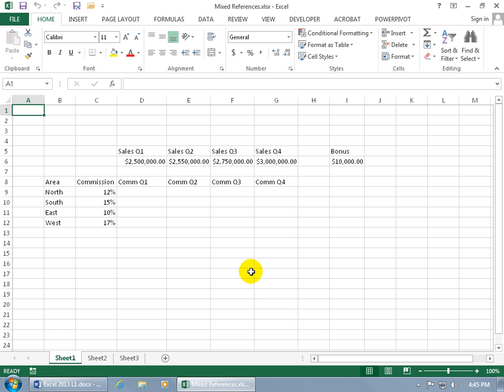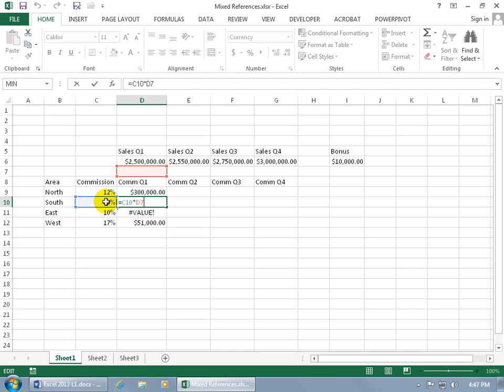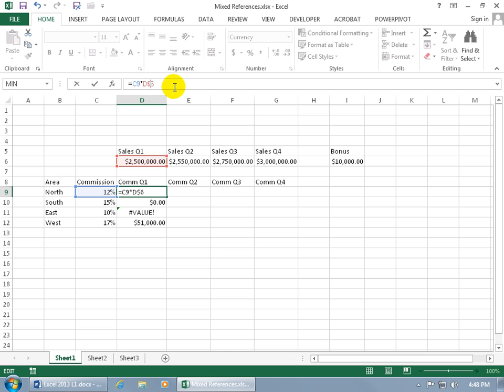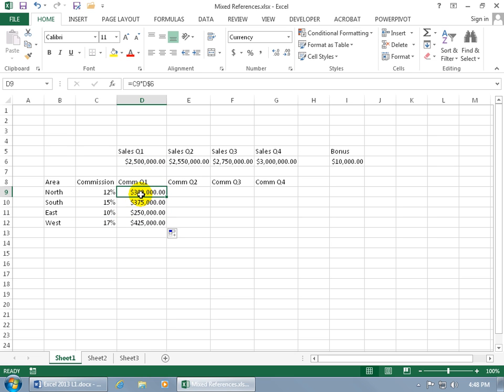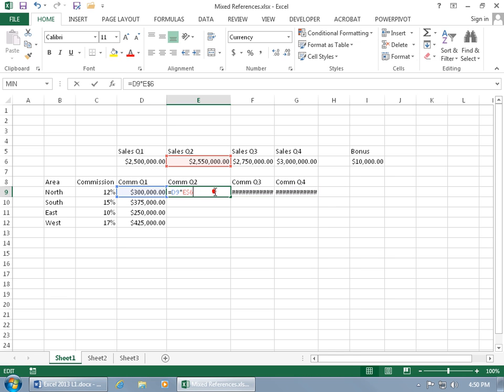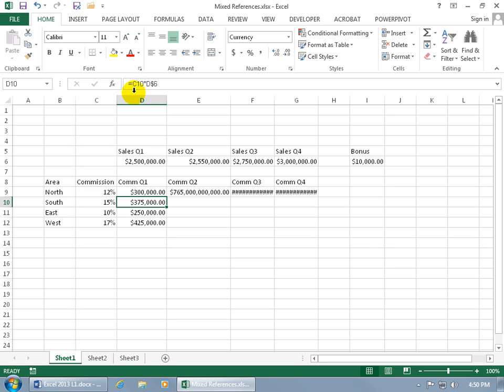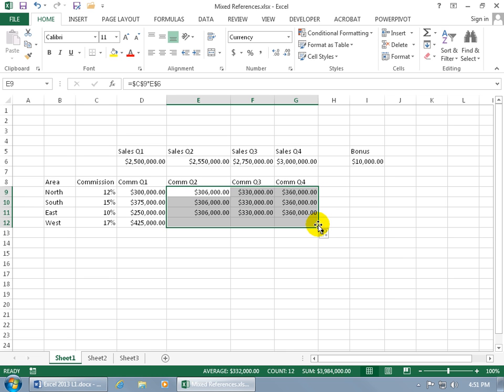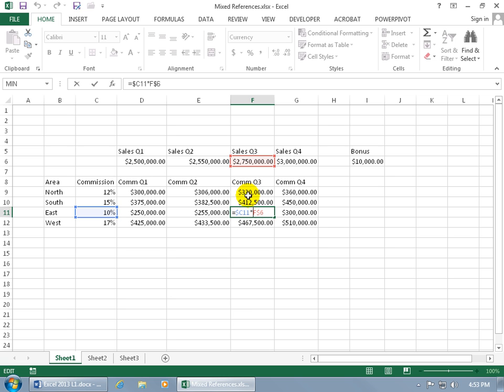Excel 2013: Mixed References - Absolute and Relative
Excel 2013 tutorial on cell references that contain both an absolute and relative reference are known as mixed references.  An absolute reference is when a formula remains the same when it has been copied to other cells, and a relative reference is where the formula changes when copied to another cell; and when a formula contains both it is known as a mixed reference as shown in this Excel 2013 training video.